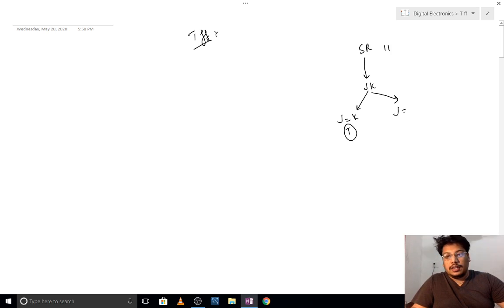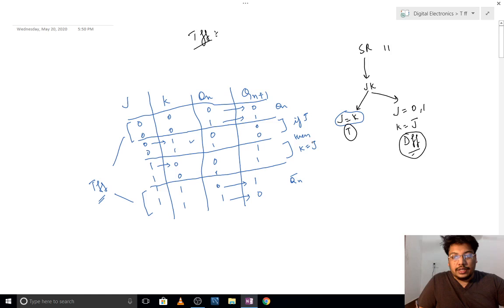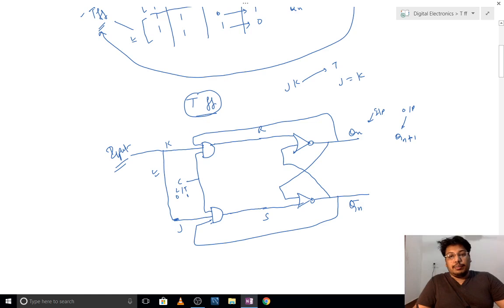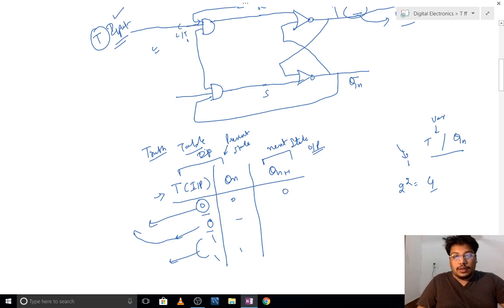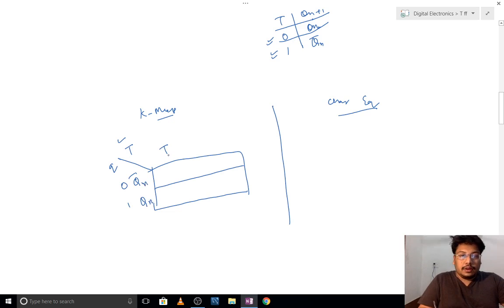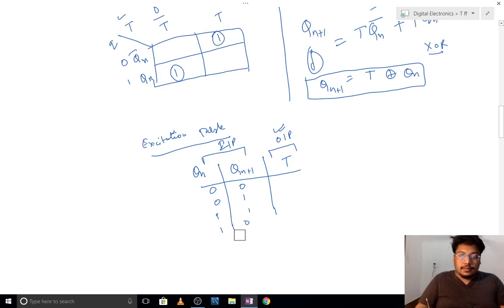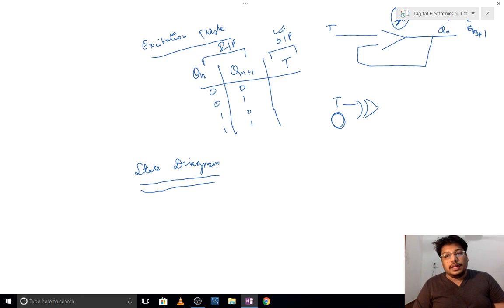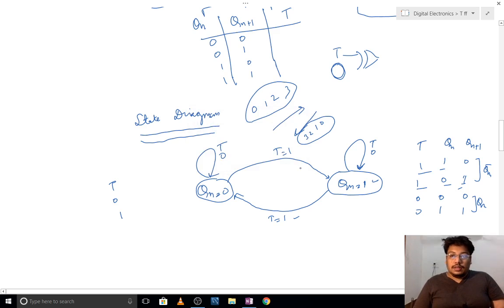T Flipflop, Circuit, Truth Tables, Characteristic Equation, Excitation Table, State Diagram.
In this video, I have provided the detailed explanation of the following aspects of the (Toggle) T Flipflop.
1. T Flipflop Circuit.
2. Detailed Truth Table.
3. Functional Truth Table.
4. K-Map.
5. Characteristic Equation.
6. State Diagram.
7. T Flipflop Excitation table.

Ask your queries in the comment section below.